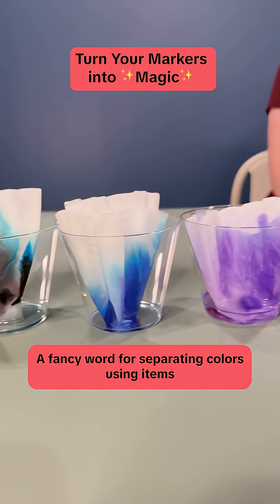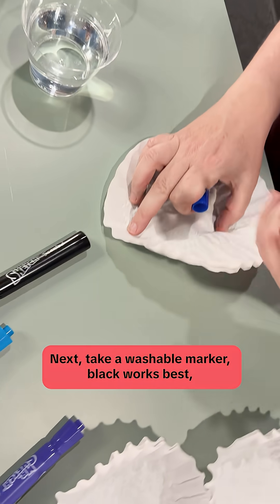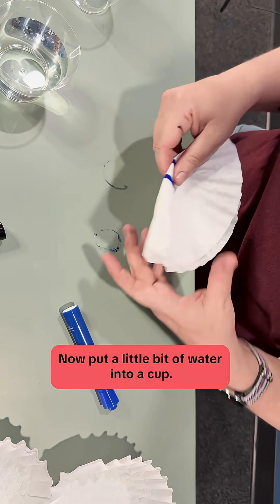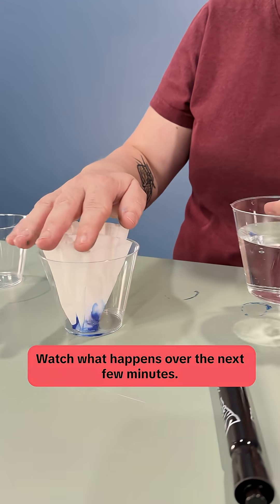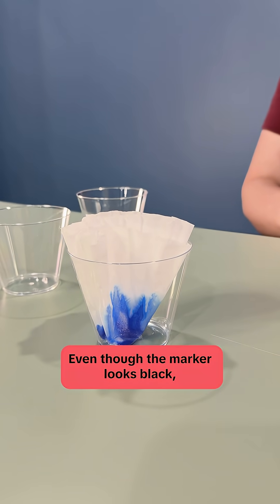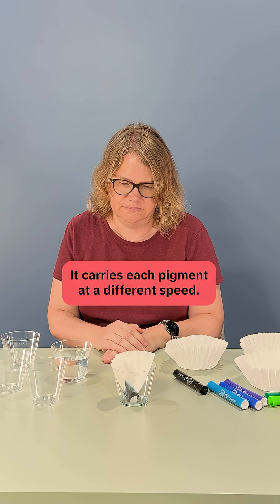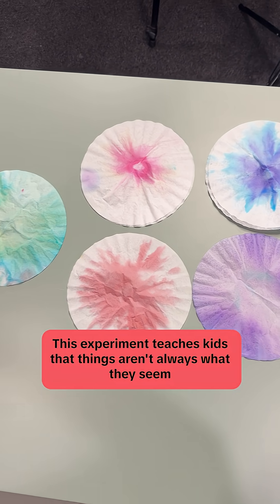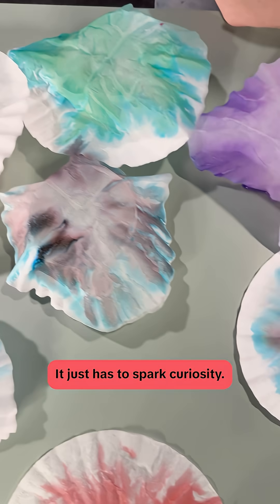Turn Your Markers into ✨ Magic ✨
Homeschool Experiments that Actually Work: Chromatography 🌈

Did you know not all markers are created equal?

Try this easy chromatography experiment to reveal the hidden colors in marker ink!

You’ll need a marker, coffee filters, and a little water.

This experiment is a great reminder that science at home doesn’t have to be complicated. You just have to stay curious. ✨

Save this video for your next homeschool science day! 👩‍🔬